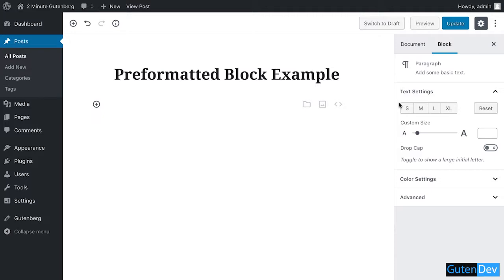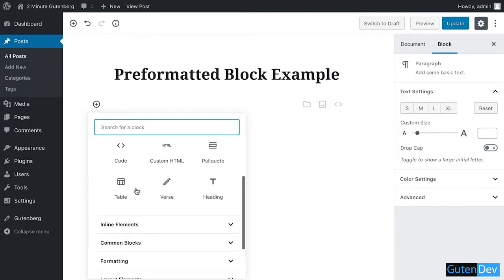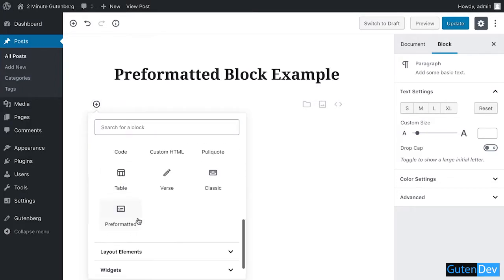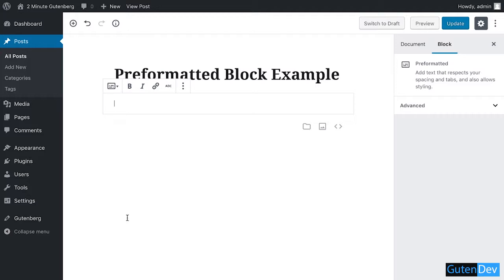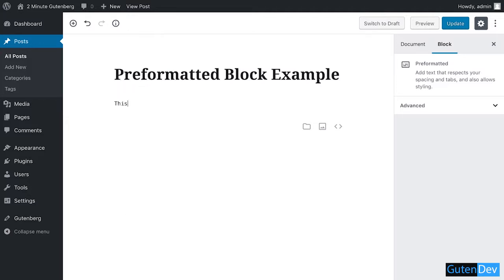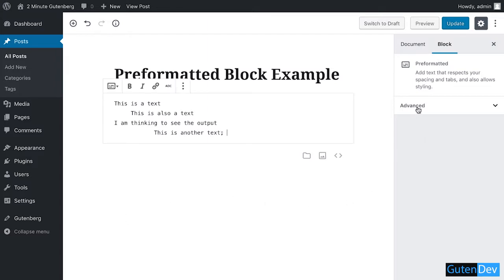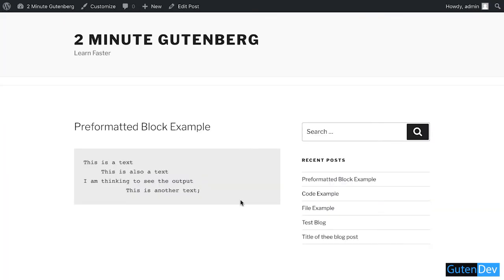2 Minute Gutenberg - Formatting Blocks - Preformatted - WordPress 5.0